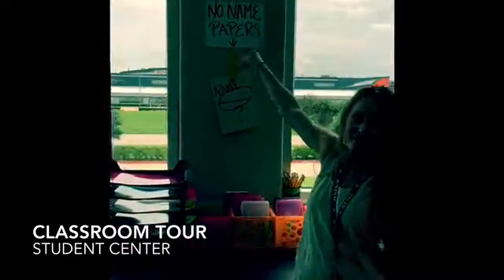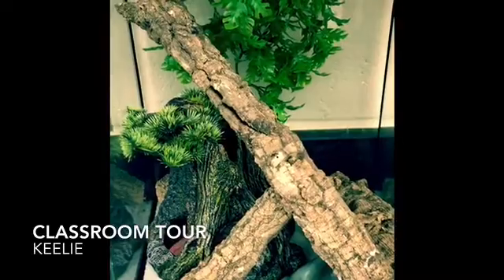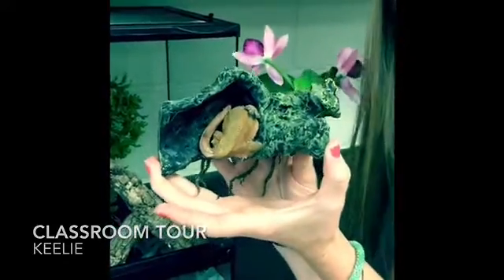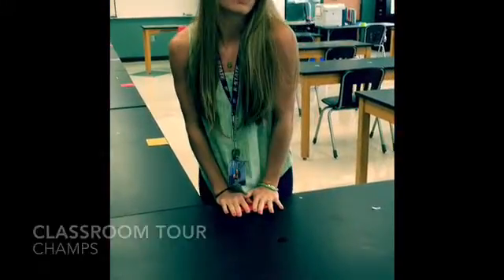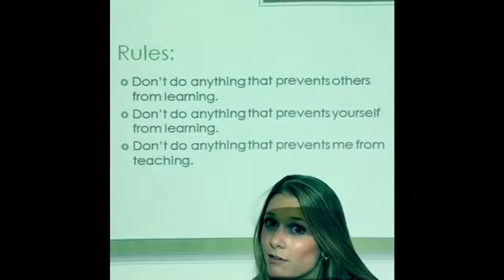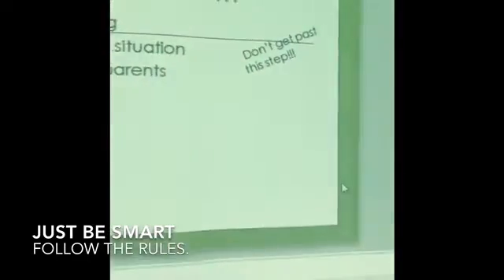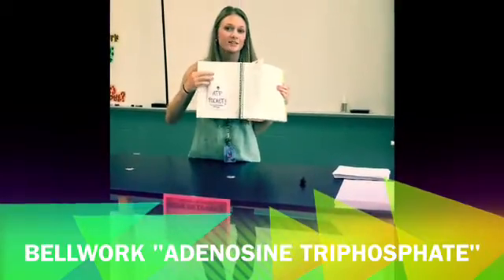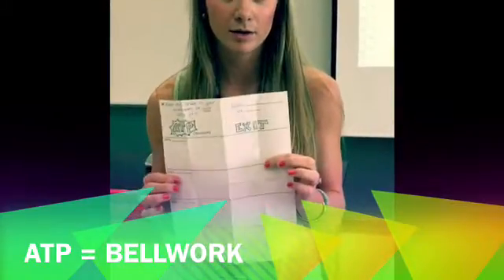Ms. Meier's Classroom Procedures 2015-2016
7th grade pre-ap science intro video